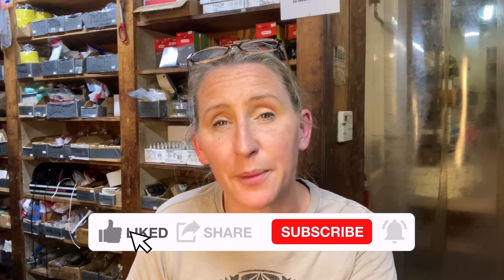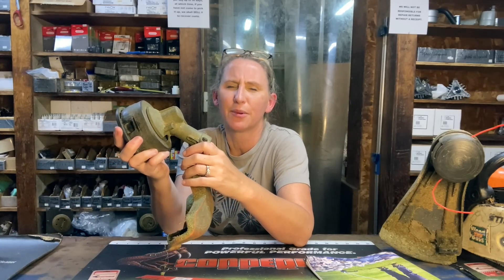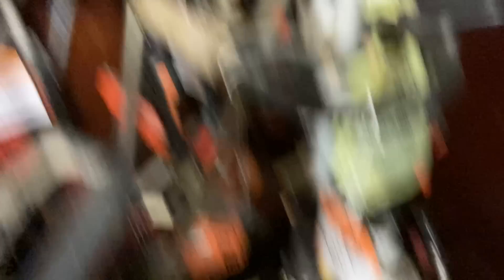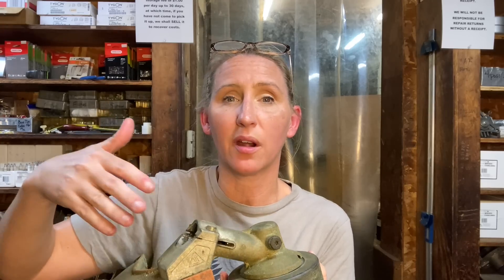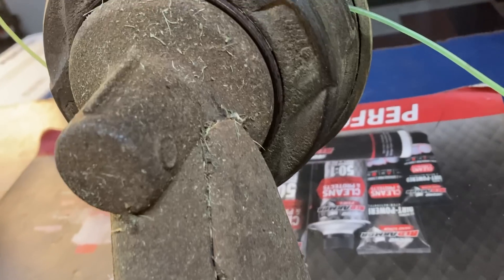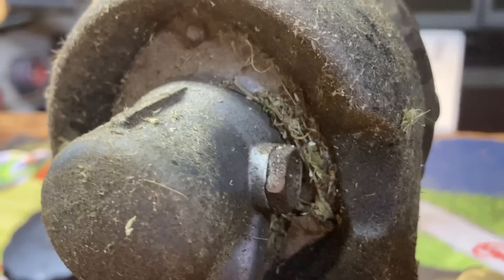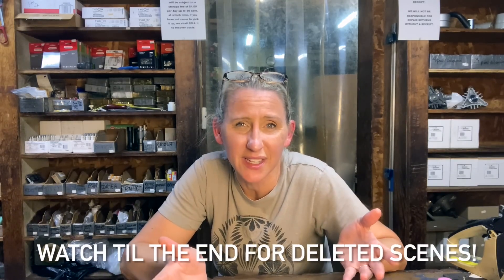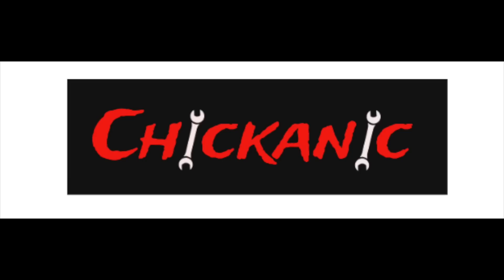Planned Obsolescence?! Why Would STIHL and ECHO Do This?!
Get your WERA 8mm nut driver HERE!